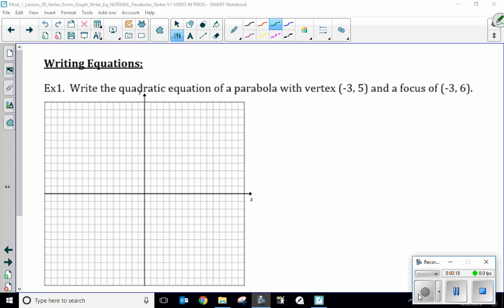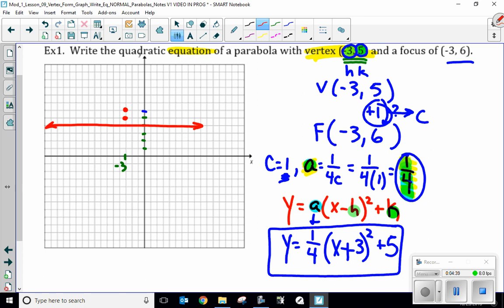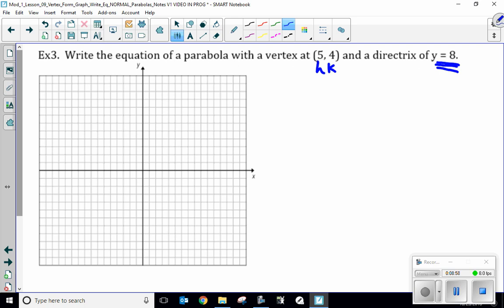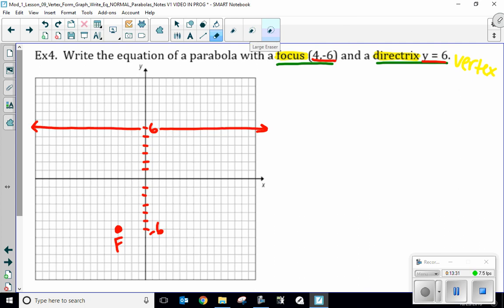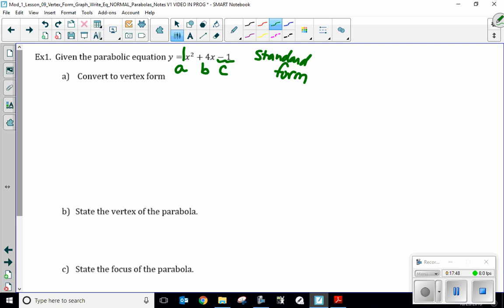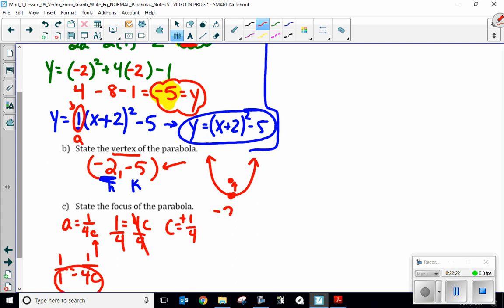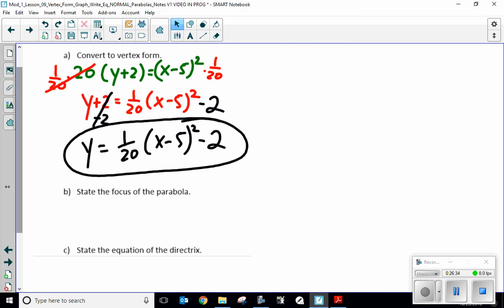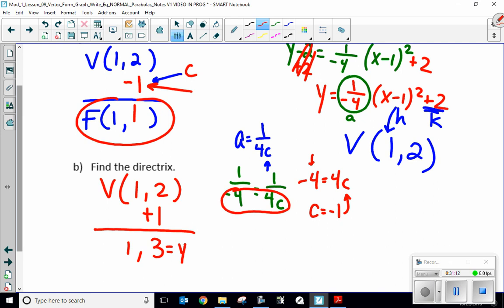Visca Alg 2 Unit 1 Lesson 9 part 2